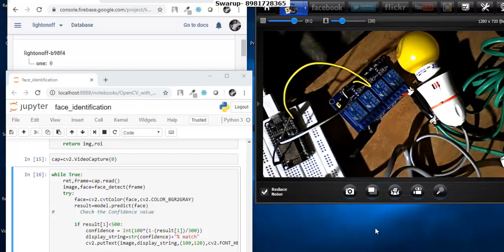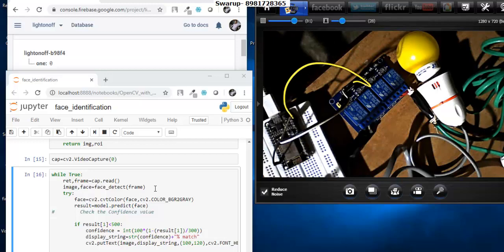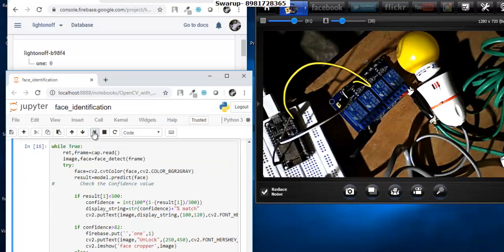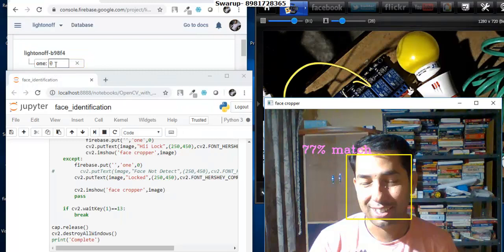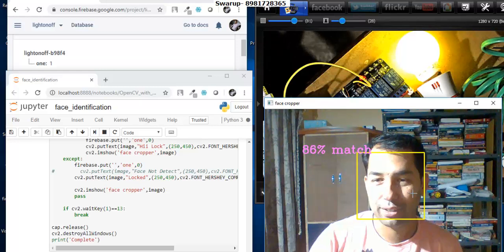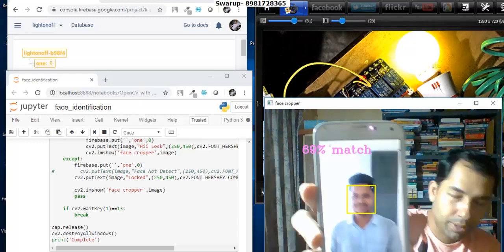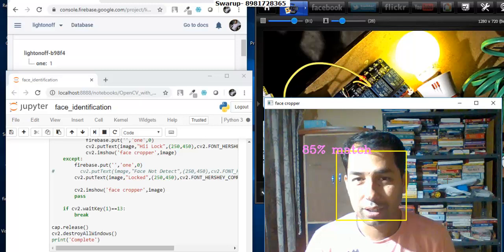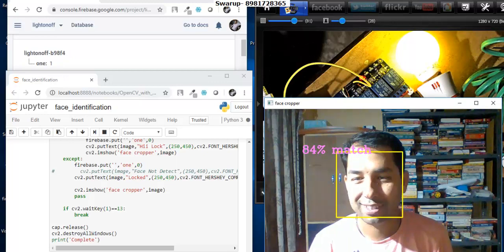Face Recognition System using Python and IoT